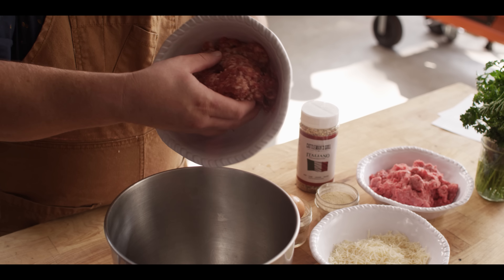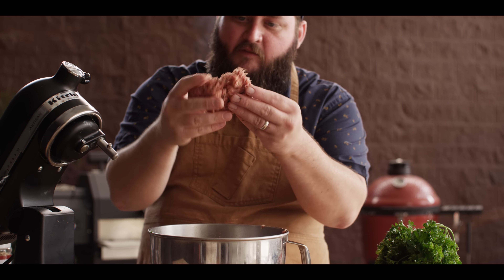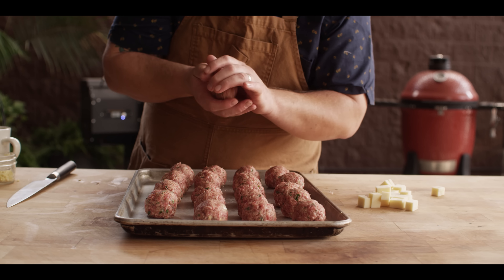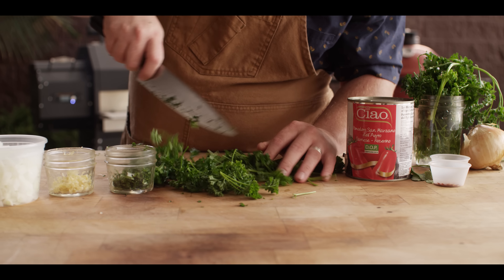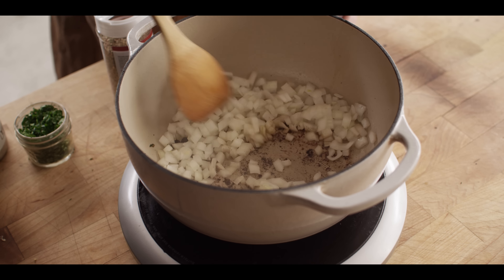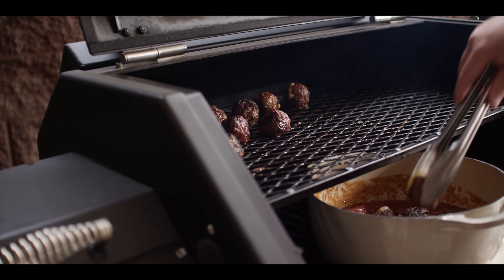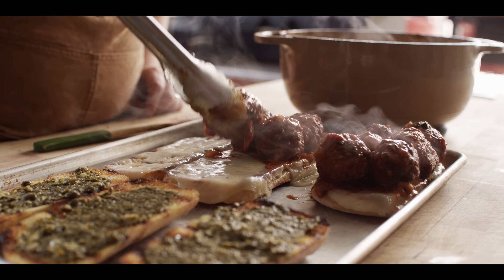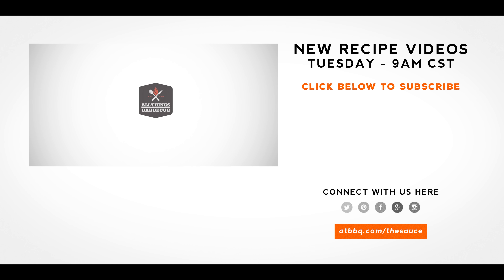Stuffed Meatball Sandwich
Chef Tom prepares Italian meatballs stuffed with mozzarella cheese, smoked on the Yoder Smokers YS640s Pellet Grill and finished in a scratch-made San Marzano tomato sauce. It's all loaded up on ciabatta buns with provolone and pesto for a mouth-watering Stuffed Meatball Sandwich!